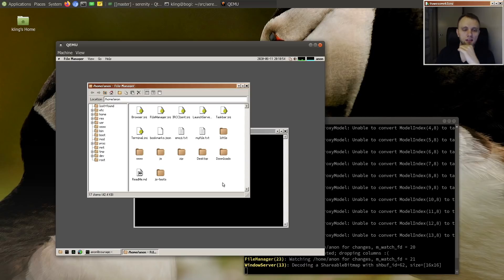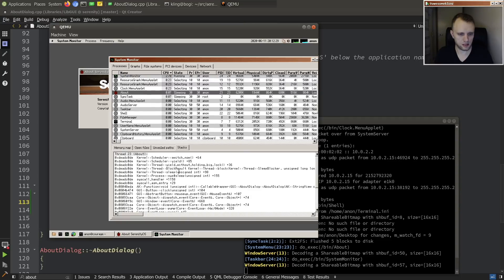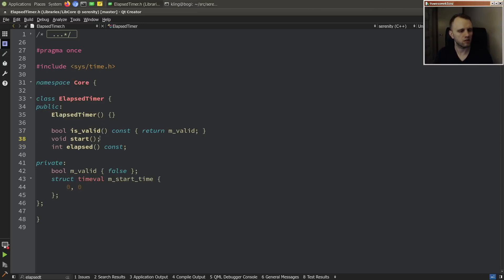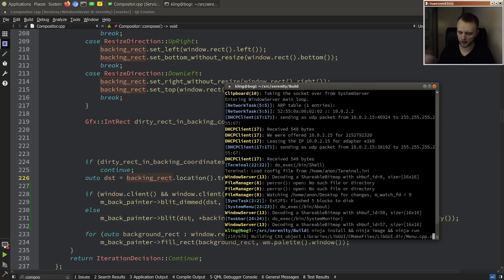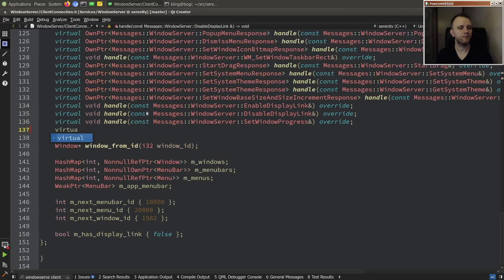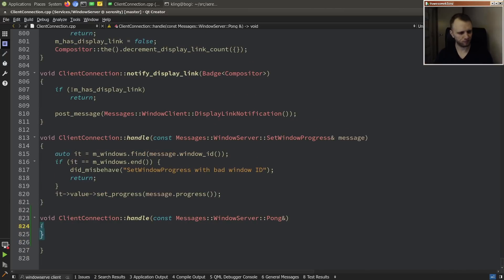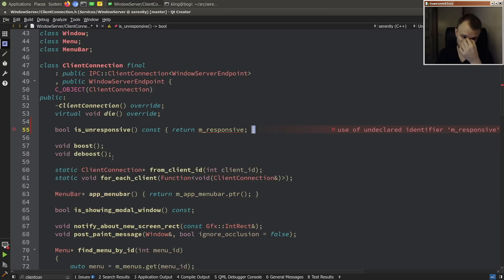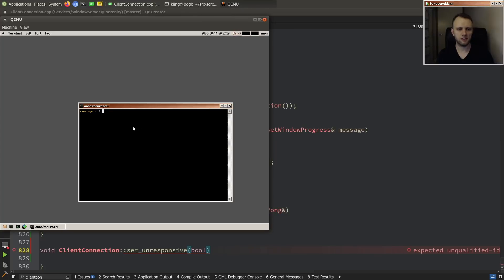OS hacking: Detecting unresponsive applications